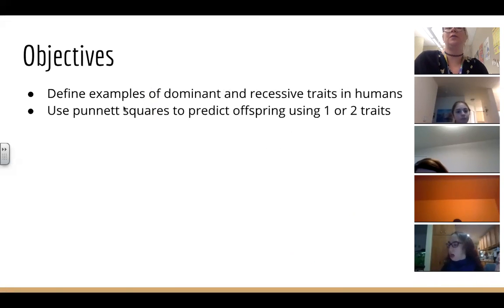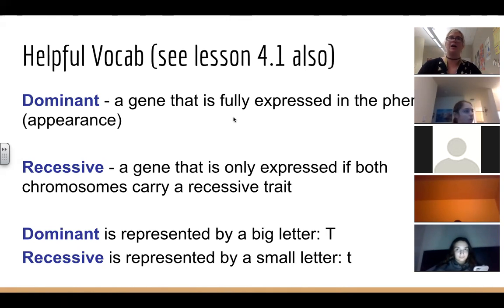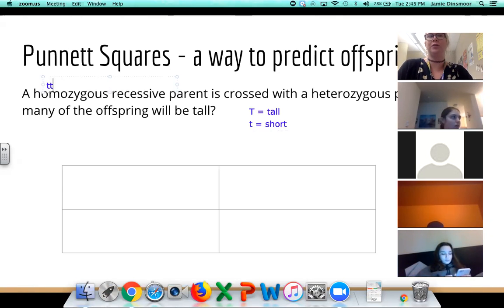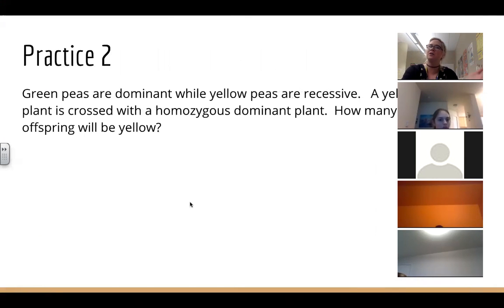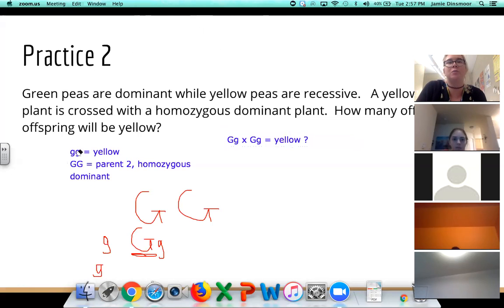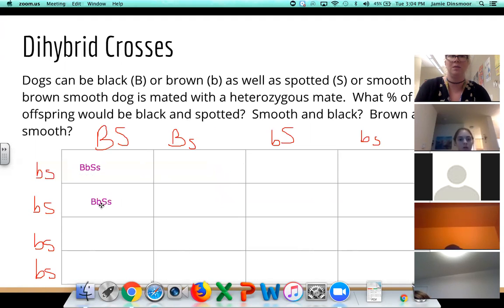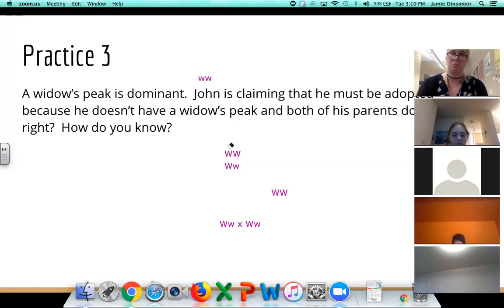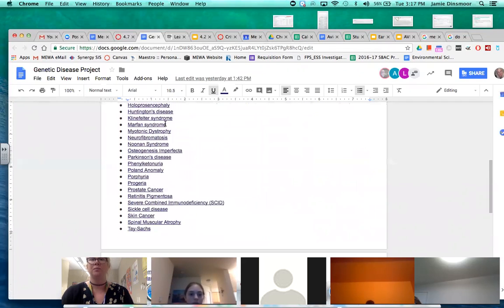Biology P Squares